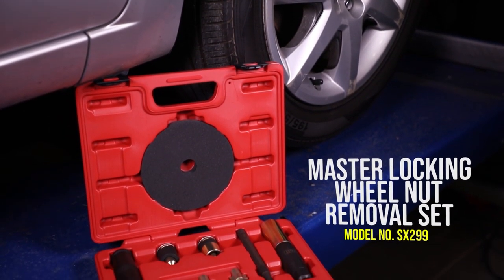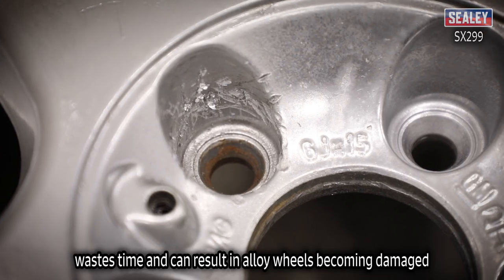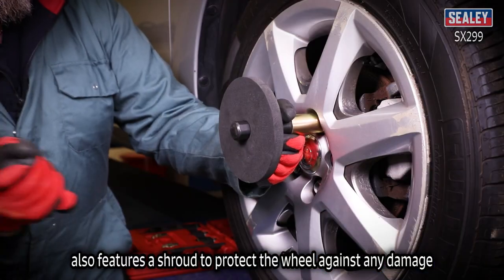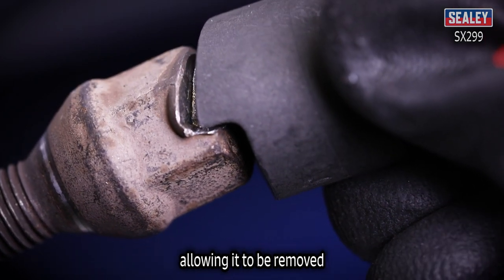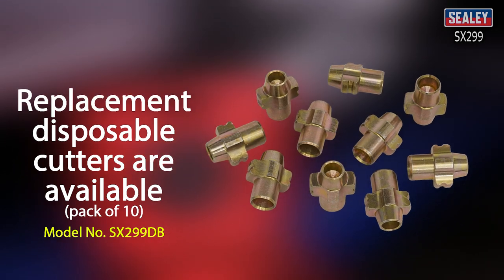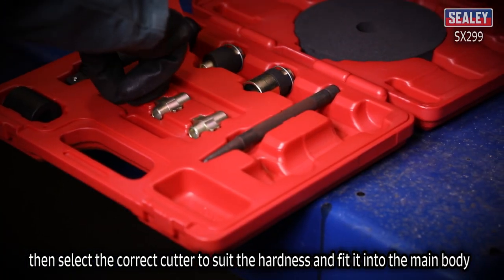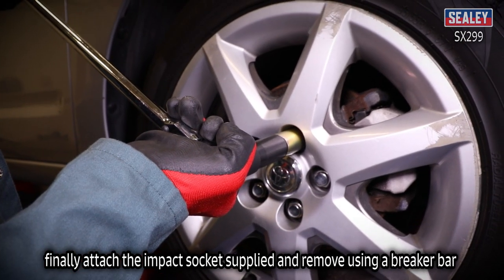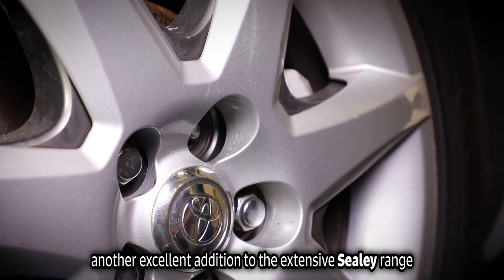SX299 Master Locking Wheel Nut Set - Comprehensive Demonstration and Removal Guide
Showcasing the powerful and user-friendly SX299 Master Locking Wheel Nut Set. Whether you're dealing with conventional locking wheel nuts or McGuard hardened variants, this kit has got you covered. Say goodbye to the frustration of dealing with stubborn locking nuts as we walk you through the process of removing them with ease.

First, we demonstrate the assembly of the SX299 tool, ensuring you understand the correct setup for optimal performance. We also highlight the importance of using the shroud included in the kit, as it acts as a protective barrier, preventing any damage to your wheels during the removal process.

Next, we delve into the two primary methods of nut removal provided by this comprehensive kit. We discuss the different types of cutters available and explain which method is best suited for specific types of nuts. Our step-by-step guide ensures that you gain a deep understanding of the removal process, allowing you to confidently tackle any locking wheel nuts you encounter.

Throughout the video, we showcase real-life examples, illustrating the effectiveness of the SX299 Master Locking Wheel Nut Set in action. Witness the power and precision of this tool as it effortlessly removes even the most stubborn locking wheel nuts, saving you time and frustration.

SEALEY SOCIALS! - Follow/Sub 🔽